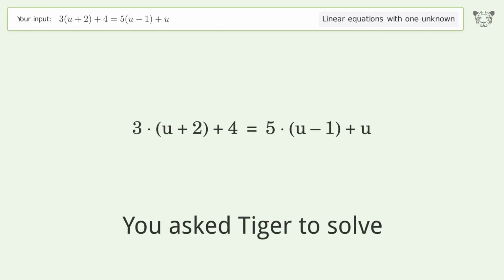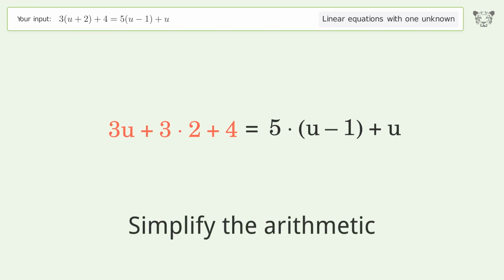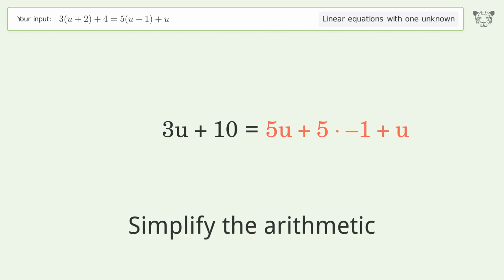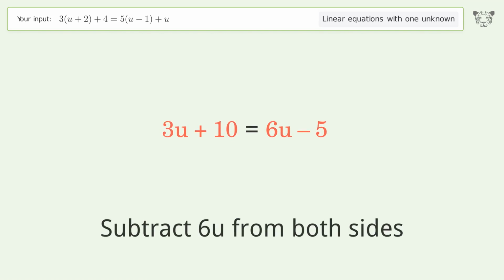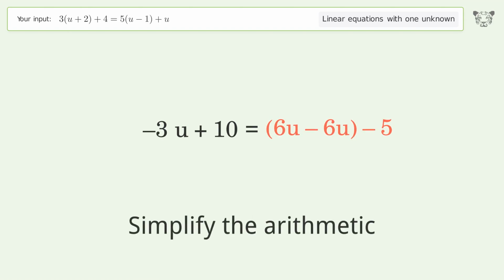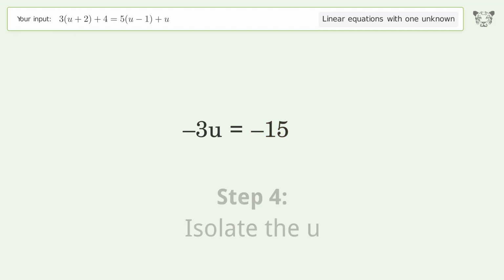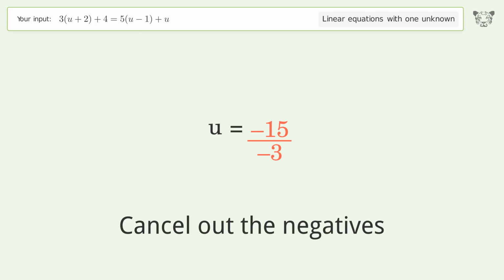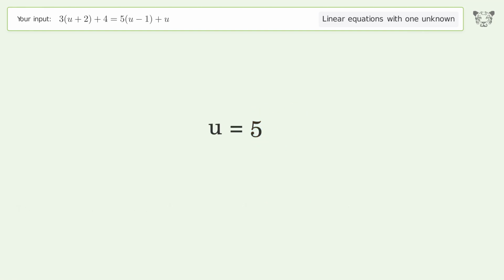Solve 3(u+2)+4=5(u-1)+u: Linear Equation Video Solution | Tiger Algebra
Struggling with 3(u+2)+4=5(u-1)+u? Watch our step-by-step video on Tiger Algebra to master this linear equation effortlessly. Also check out for more tips and tricks for dealing with linear equations with one unknown